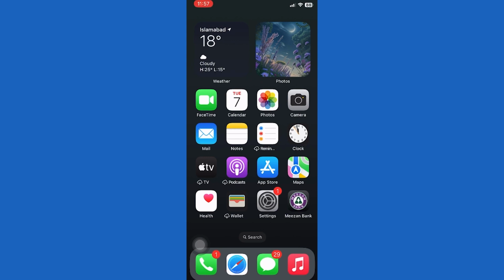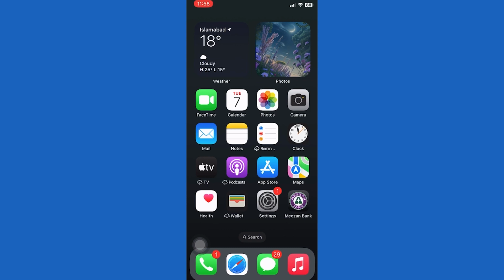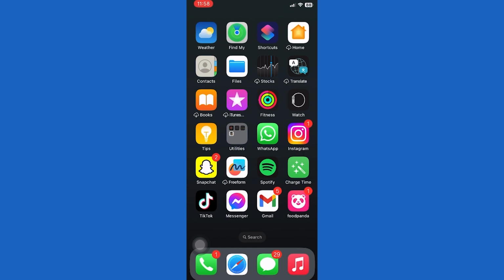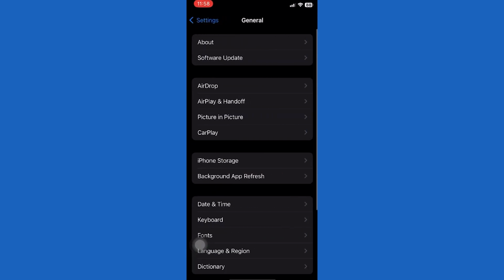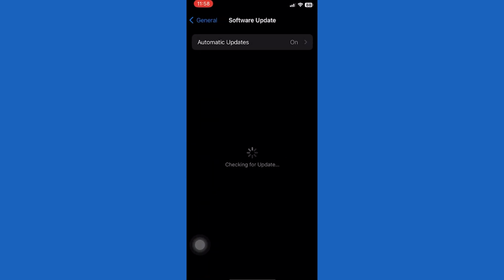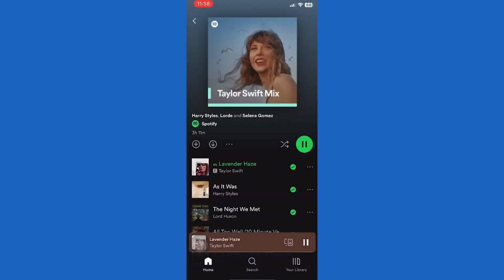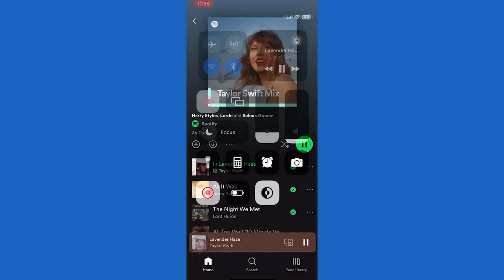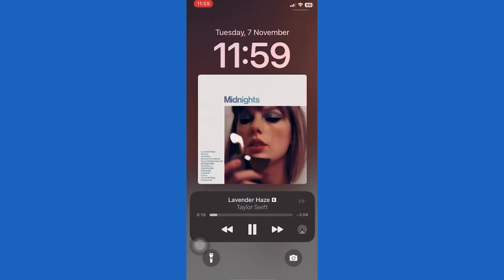How to Enable Full Screen Album Art on iPhone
In this very quick tutorial, I"ll be showing you how you can put the album art on the lock screen and also how you can remove it from there. It's a very simple process but you don't clearly see how it's used, that's why this video exists.